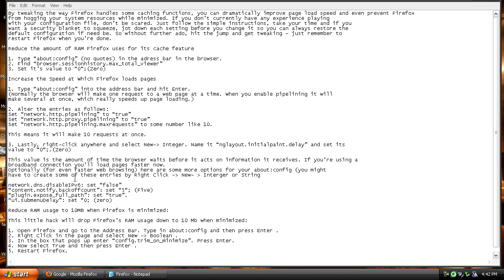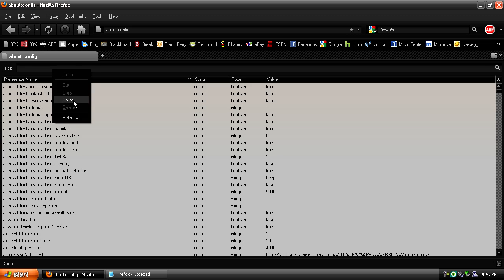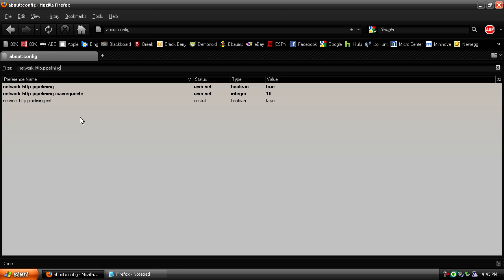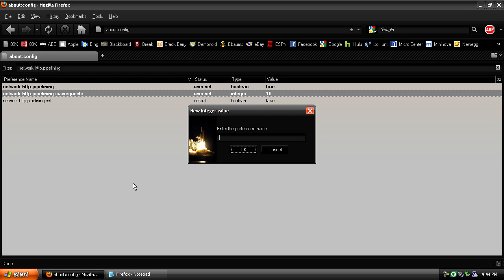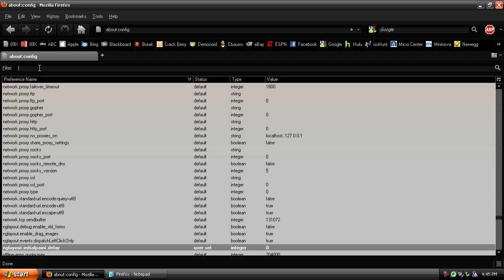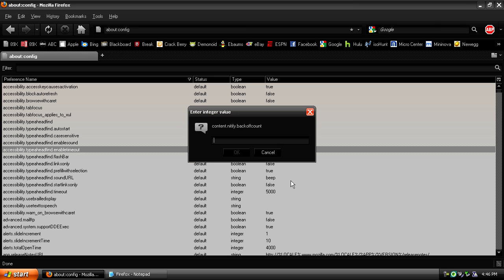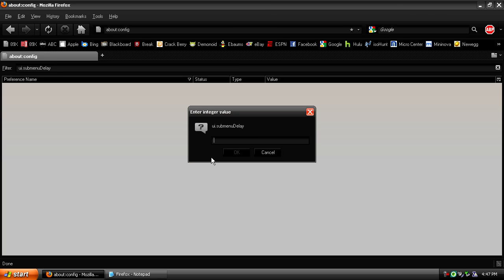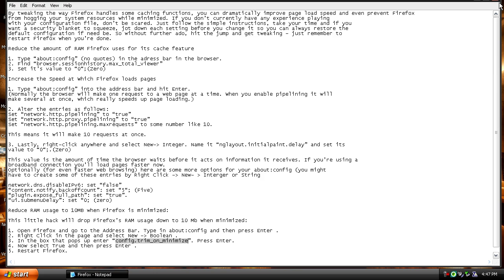How to Hack Firefox for Double Speed EASY!!!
1. Sub Here Free w/ Prime
2. Link Ubi Account and Twitch